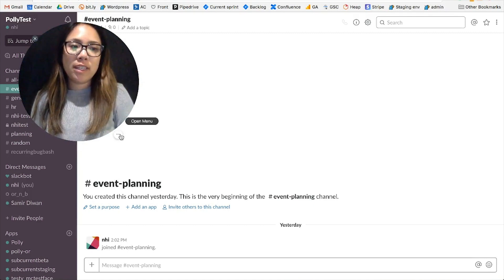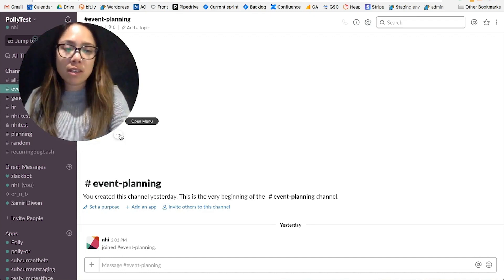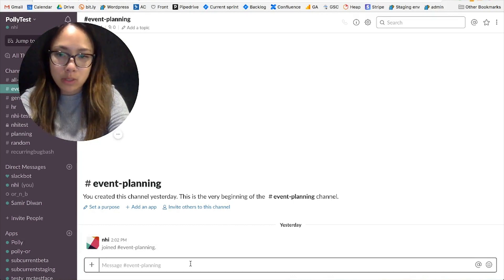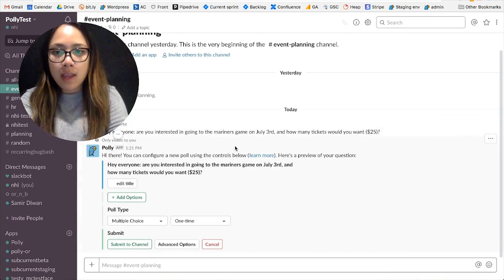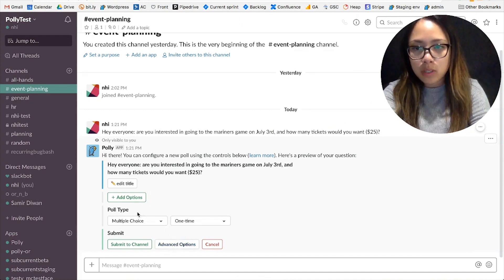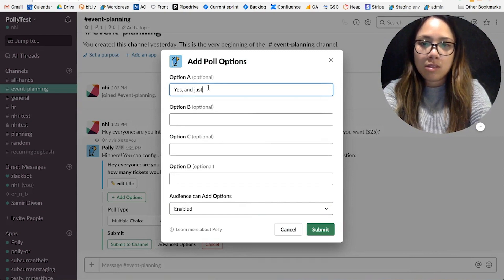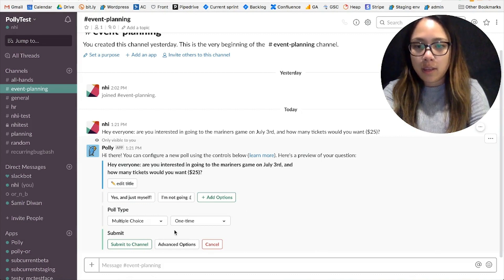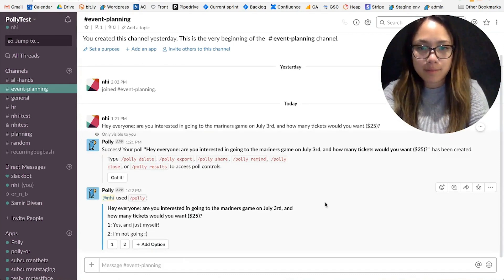Creating a poll from Slack Actions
Slack Actions are a great and simple shortcut to turn any message into a poll. Here's how you can create a Polly poll with Slack Actions.